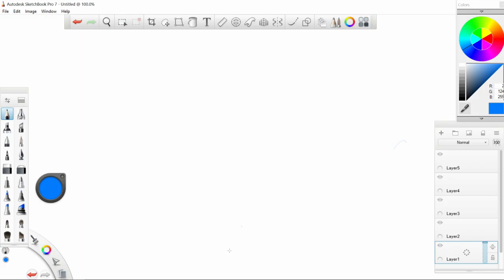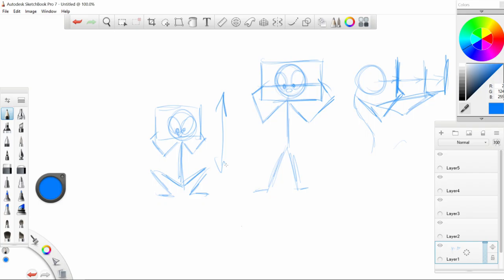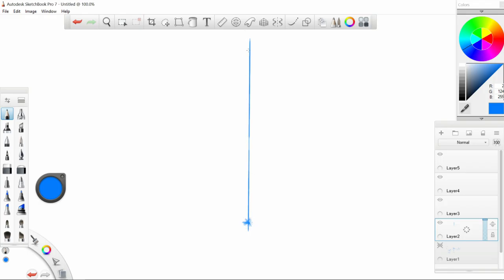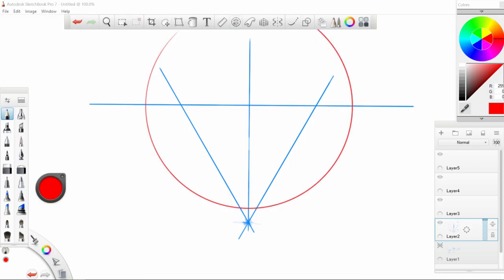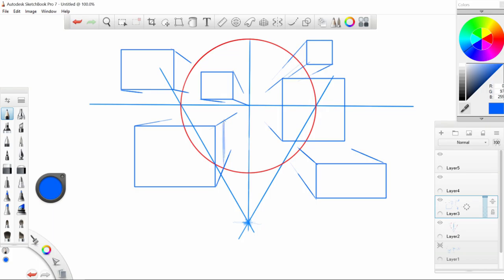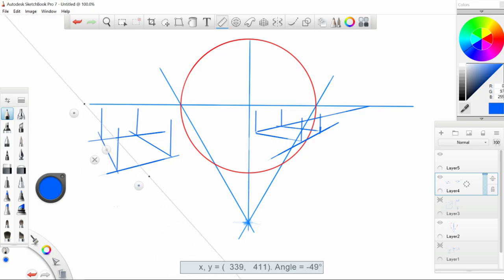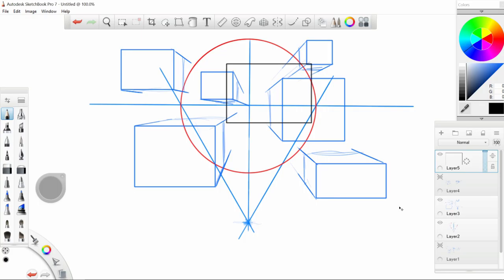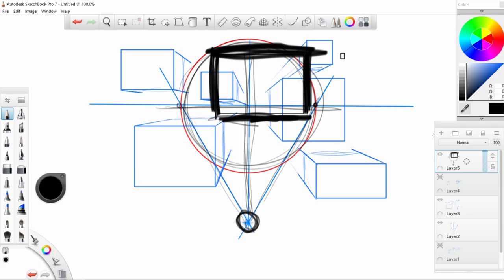Perspective: Cone of Vision & How to Avoid Distortion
Hello internet! Today we're going to go over the cone of vision and how we can use it as an effect or to avoid perspective distortion.